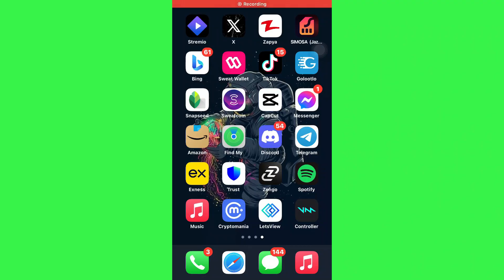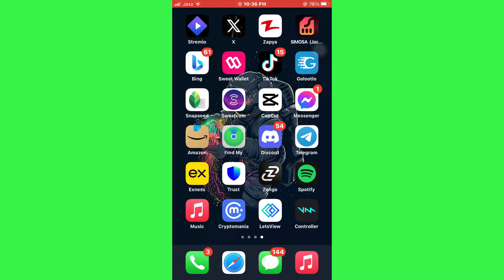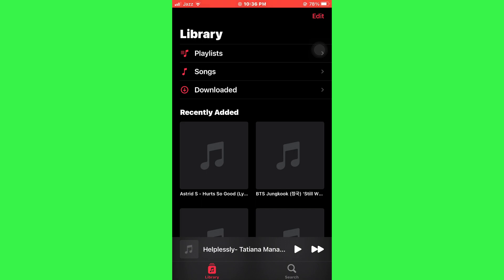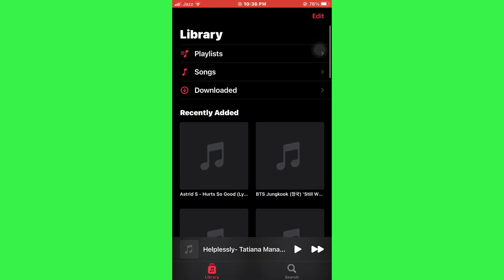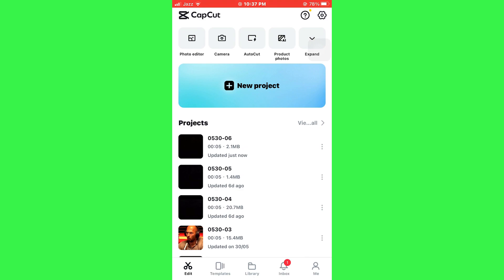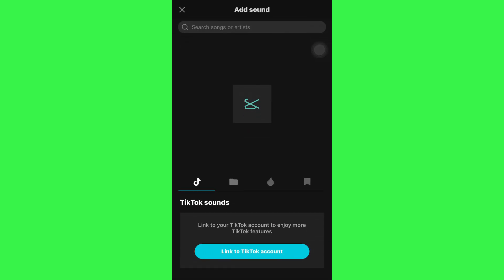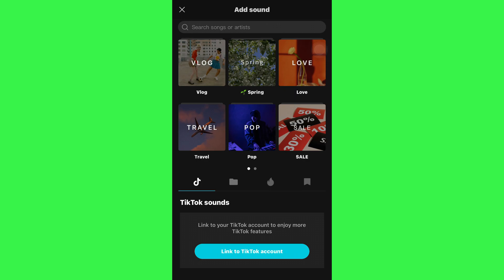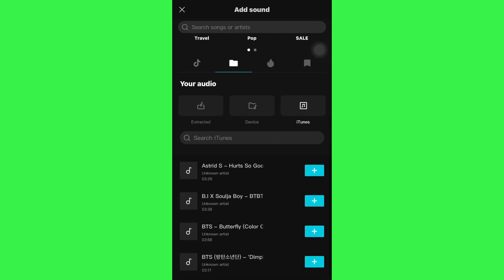How To Add Music to Capcut From Apple Music | Tutorial (2025)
In this tutorial video, I'll show you how to easily add music to your CapCut videos using Apple Music. Learn how to enhance your videos with the perfect soundtrack in just a few simple steps. Let's get started!